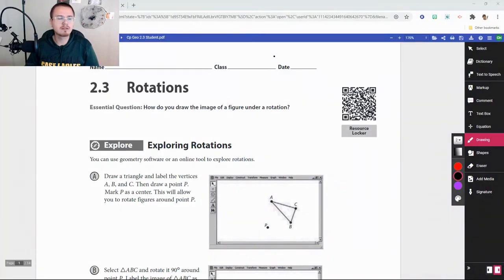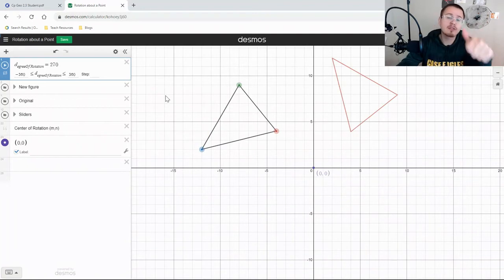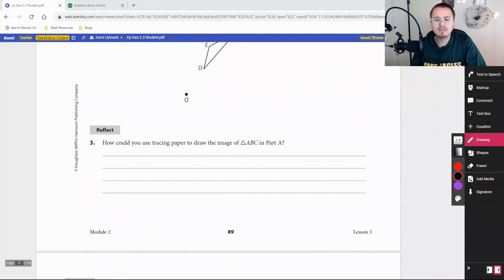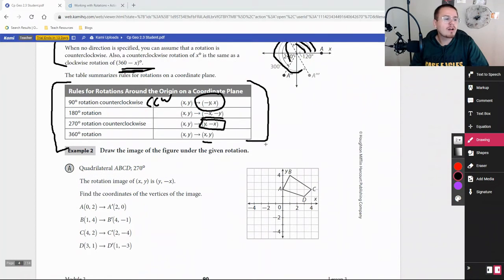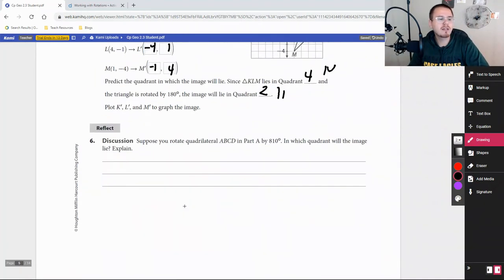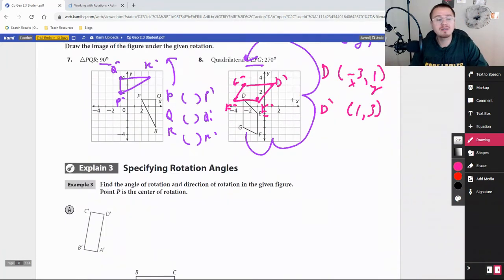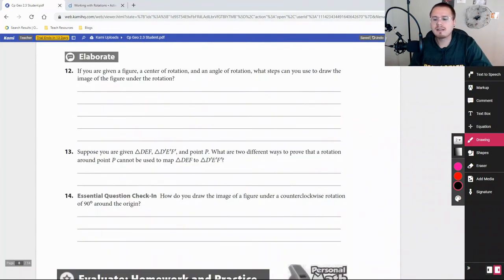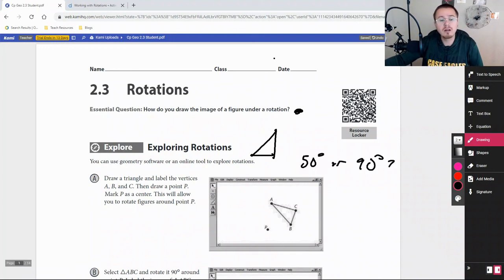Rotations - 2.3 Geometry - Transformations Unit - How to Rotate on a Coordinate Plane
Transformations - We're back with another one, this time learning all about ROTATIONS. We are going to be rotating around a point, known as the center of rotation (i.e. The Earth orbiting around the Sun is one way I think of it). We will be looking at how to rotate on the coordinate plane, rotating with the rules for the following:

How to rotate a figure 90 Degrees?
How to rotate a figure 180 Degrees?
How to rotate a figure 270 Degrees?
How to rotate a figure 360 Degrees?

We also talk about the angle of rotation and what it looks like if you rotate clockwise or if you rotate counter clockwise.